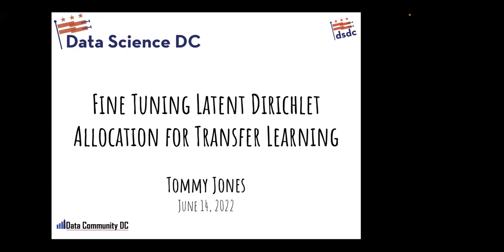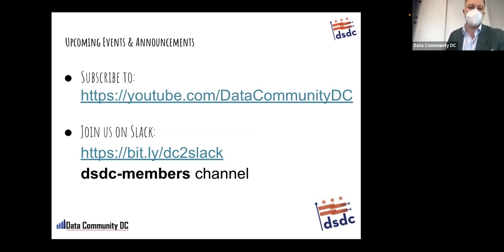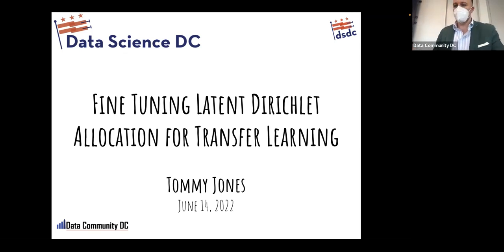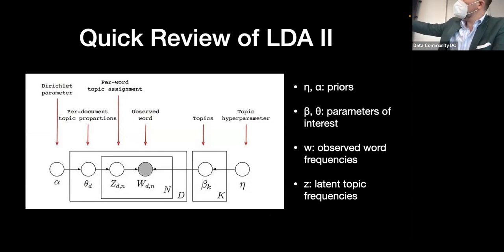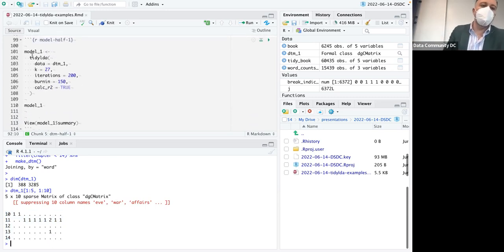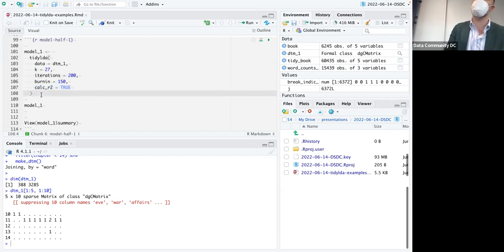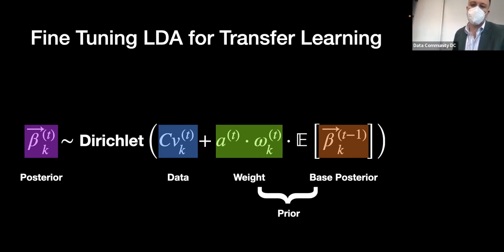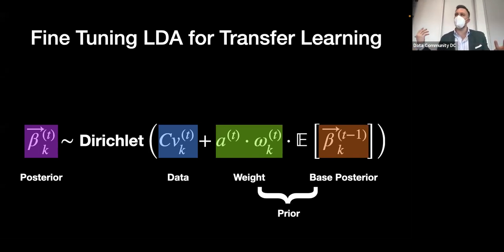Data Science DC June 2022 Meetup: Fine Tuning Latent Dirichlet Allocation for Transfer Learning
Recent progress in natural language processing (NLP) has been driven by adoption of pre-trained language models. These models belong to the fine tuning paradigm of transfer learning where researchers begin with a base model, f(t), and add new data, updating its weights to a new model, f(t+1). The majority of these models are deep neural networks for supervised tasks.

Tommy Jones will introduce tLDA, a model for fine tuning transfer learning with Latent Dirichlet Allocation, an unsupervised model for topic discovery. tLDA can be used for pure transfer learning, or learning in a time-series context. tLDA is available in the R package tidylda, which Tommy will also demonstrate.

Bio
Tommy Jones is a Senior Technology Architect in the Enterprise Technologies Practice at In-Q-Tel. He is also the President of Data Community DC, a non-profit that organizes data science related events in the Washington, D.C. area. He contributes to open-source software, having authored several packages for the R language. He has previously held technical and leadership positions in the automobile industry, for nonprofit research, and in technology startups. Tommy is also a Marine Corps veteran.

Tommy holds a master’s degree in mathematics and statistics from Georgetown University and a bachelor’s degree in economics from the College of William and Mary. He is a Ph.D. candidate in George Mason University’s Department of Computational and Data Sciences where he is researching statistical models for language.